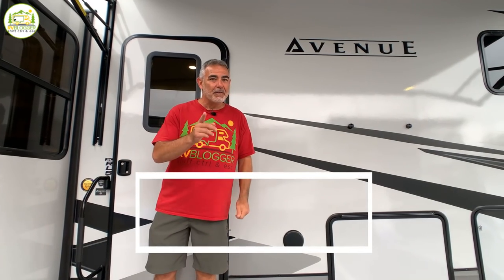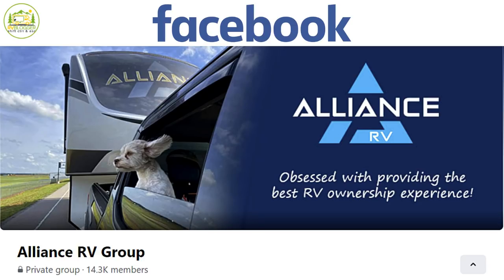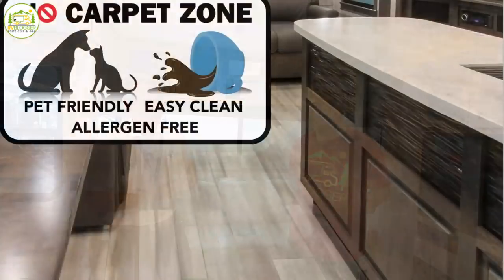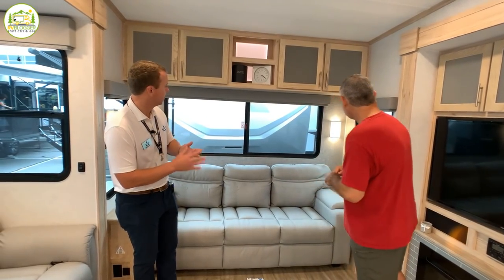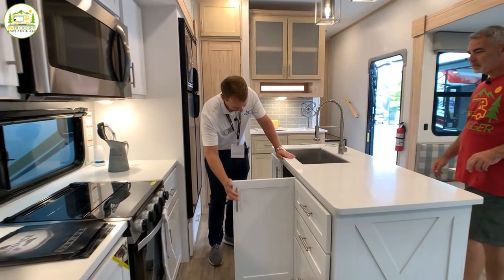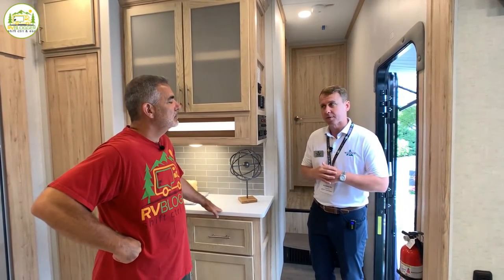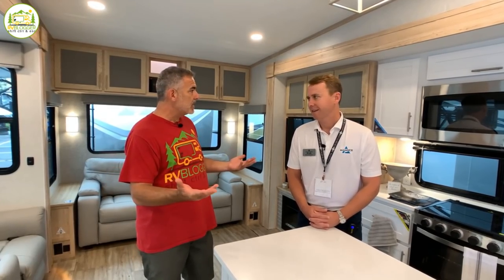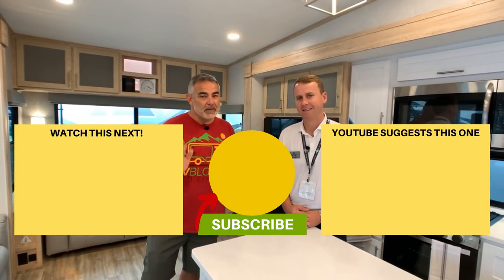The Towable Luxury Mid-Profile 5th Wheel - The Alliance RV Avenue 30RLS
In this YouTube video, we had the opportunity to tour the Alliance RV Avenue 30RLS with Ryan Brady, the co-owner of Alliance RV.  This affordable luxury 5th wheel is a mid-profile which makes it very lightweight and towable too!

Even though the Alliance Avenue series is considered a mid-pro fifth wheel they are built on a full profile 101" wide frame so they are wider than most mid profiles that are only 96" wide.

We met with the co-owner of Alliance RV, Ryan Brady, who took us on a tour of this awesome 5th wheel that can be towed by some of the newer half ton pickup trucks!

0:00 intro
0:43 Alliance RV Product Lineup
1:06 Interview with Ryan Brady - Owner of Alliance RV
6:31 Avenue 30RLS Tour
14:23 How to Find an Alliance RV Dealer